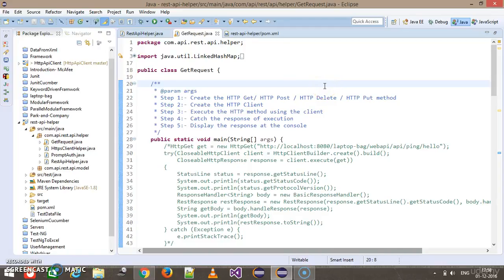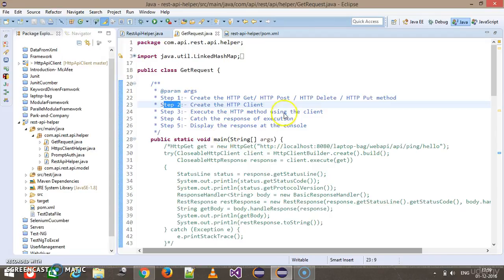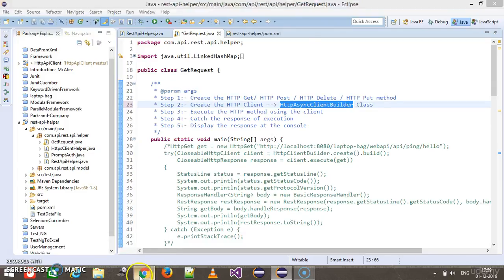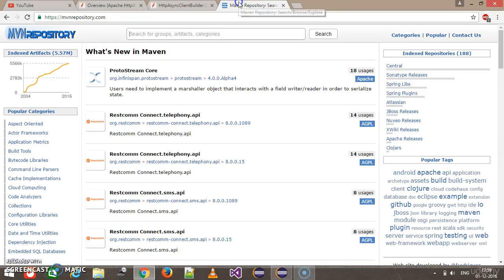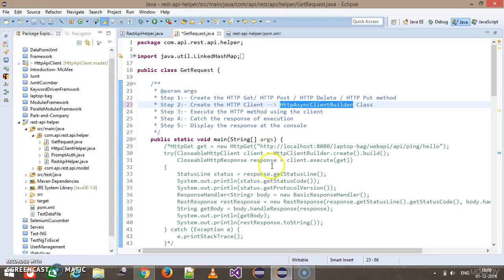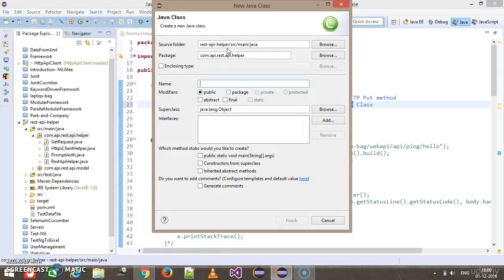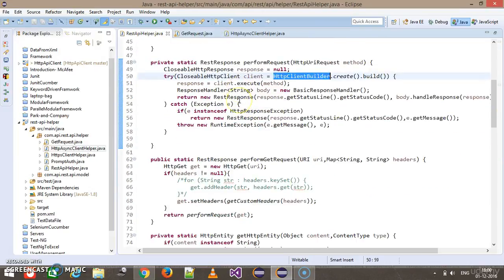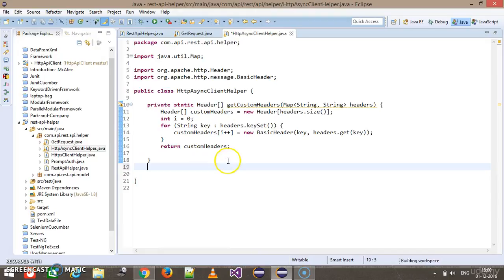1. Web Service Testing || Part 1 || Apache HttpAsyncClient.